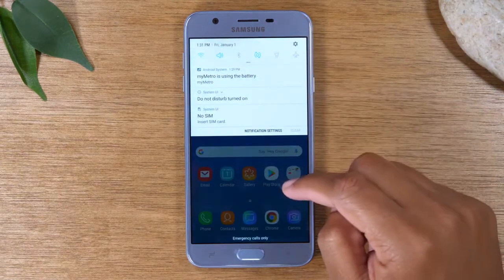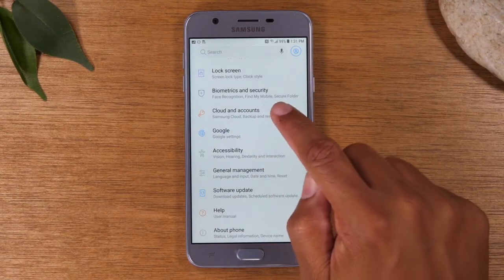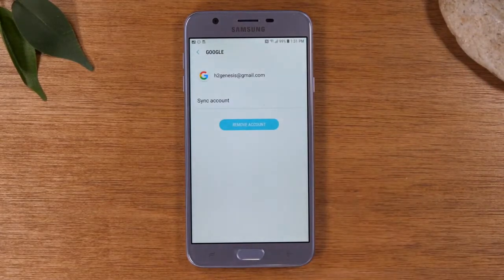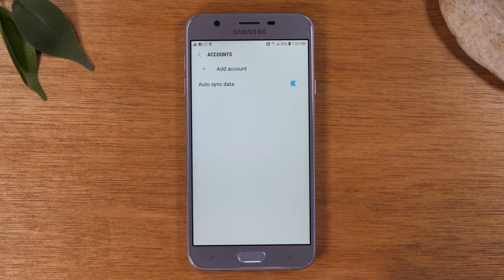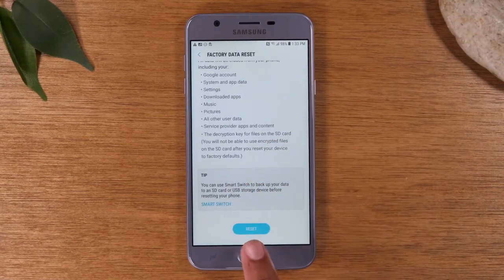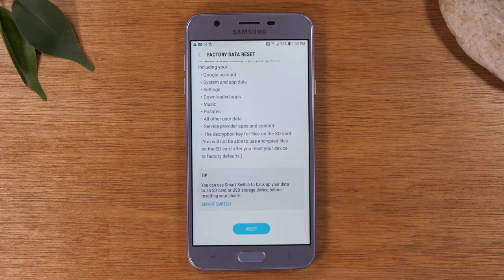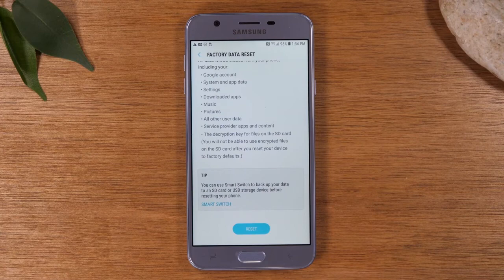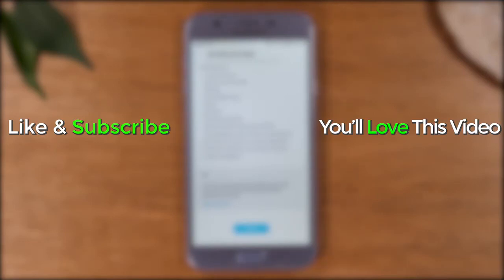How to Factory Reset Samsung Galaxy J7 (Super Easy)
Walk through tutorial on how to reset the Samsung Galaxy J7 back to factory settings. This will wipe all data from the phone and bring phone back to initial setup screen.